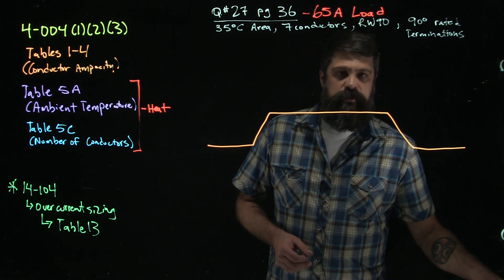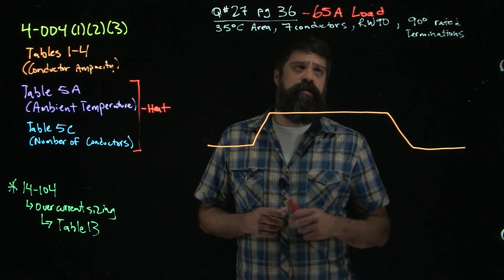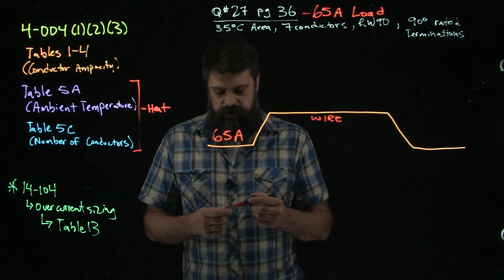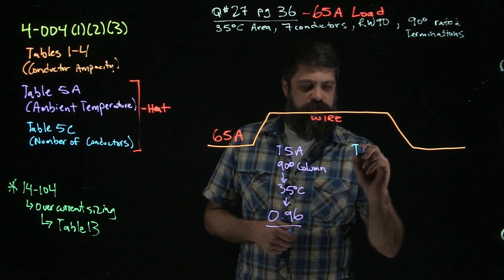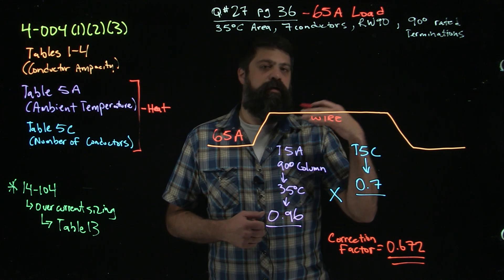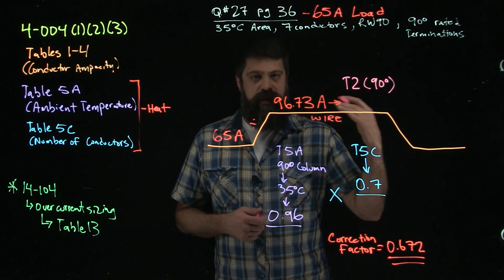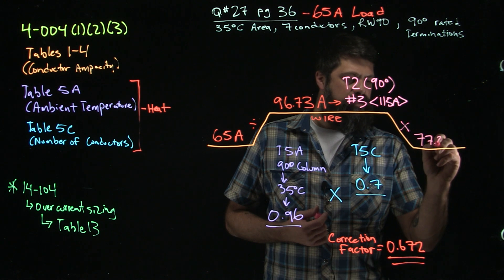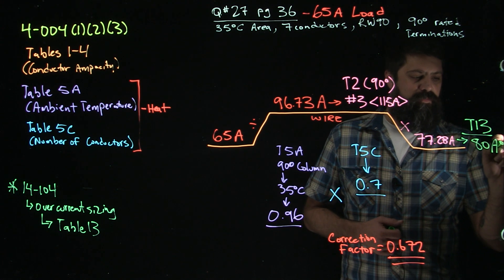Conductor Sizing Section 4 Part 2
Part 2 of the Conductor Sizing Tutorial based on CEC Rule 4-004